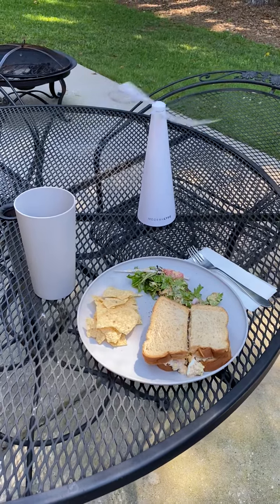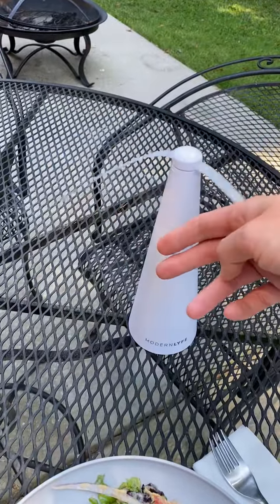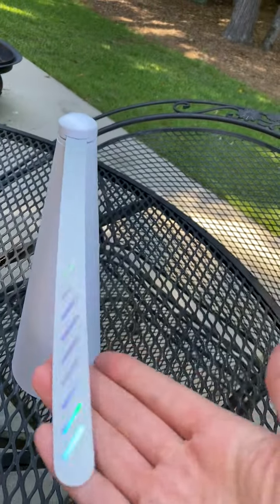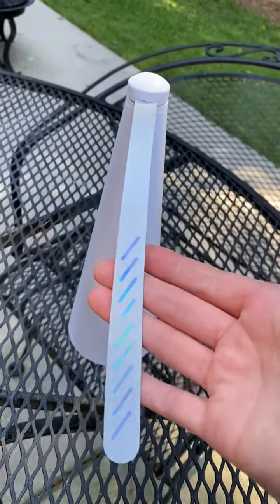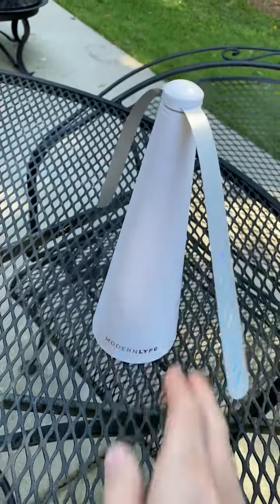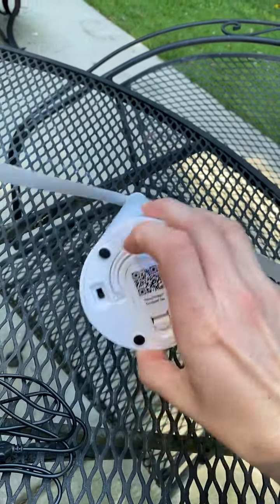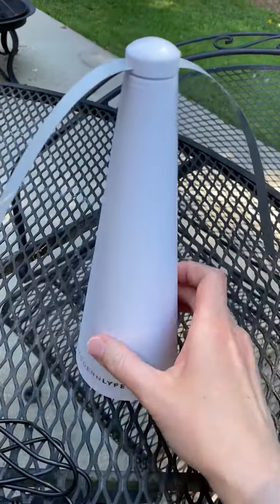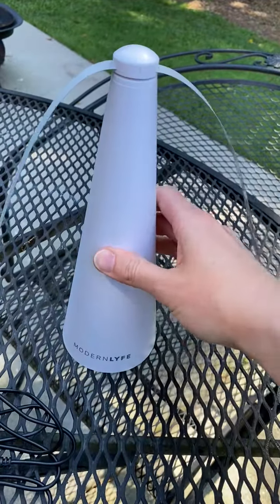Flies in around your BBQ food is annoying! Do Fly Fans actually work & how they work!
(Commissioned link)